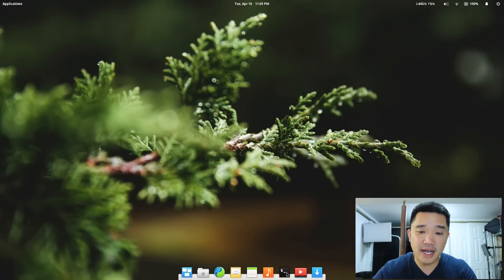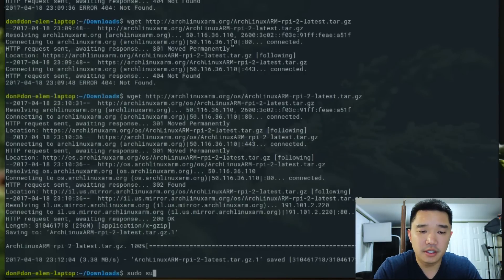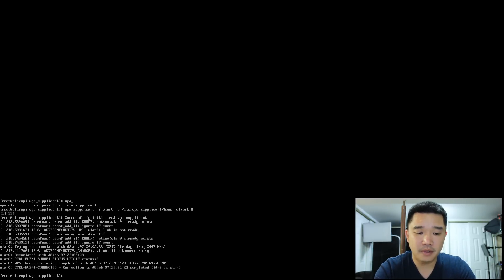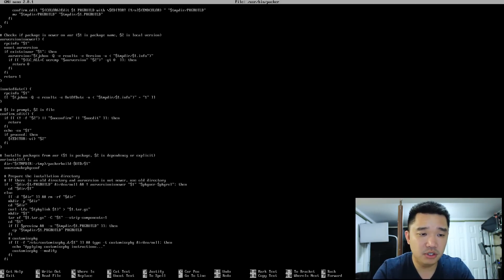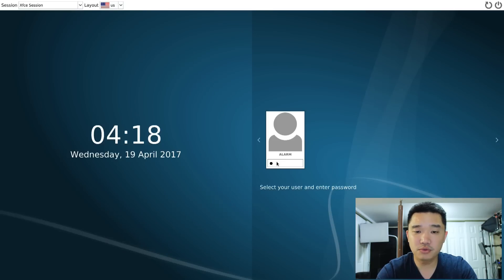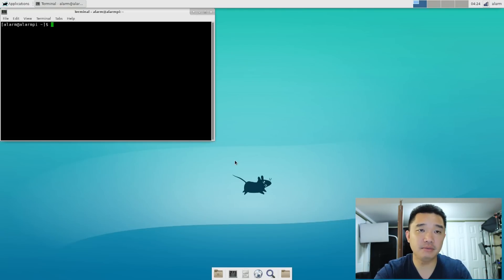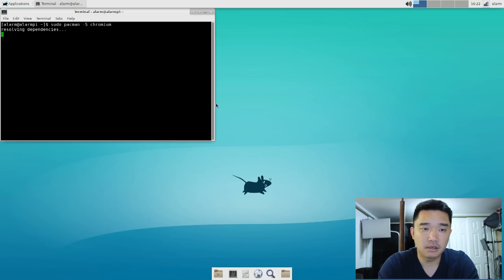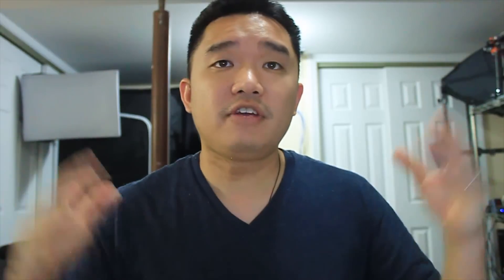Arch Linux for Raspberry Pi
How to install Arch Linux for raspberry pi, since there is no right wrong way to install arch linux, this is my take on it. thanks for the view!

○○○ LINKS ○○○

Raspberry Pi 3